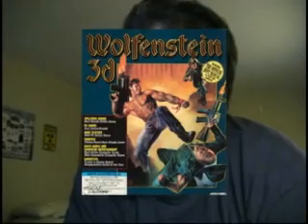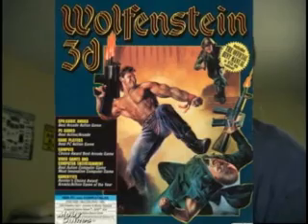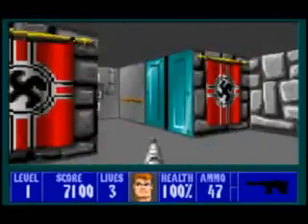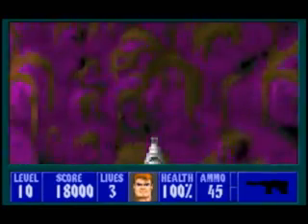Wolfenstein 3D (DOS)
Wolf 3D is the first PC game I ever bought!